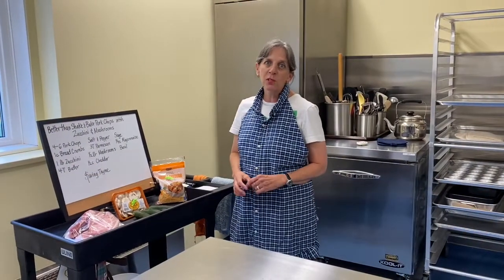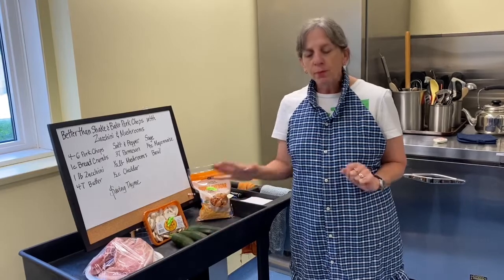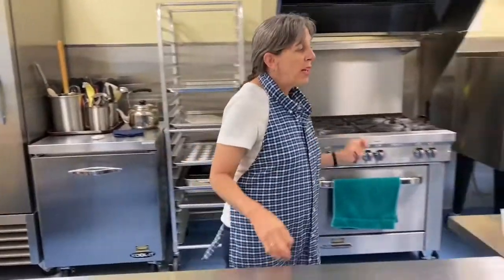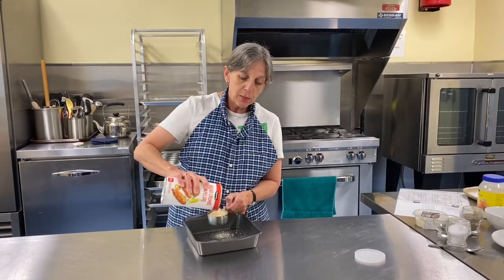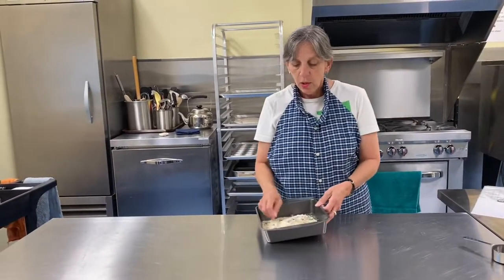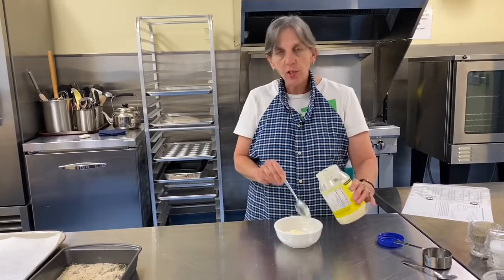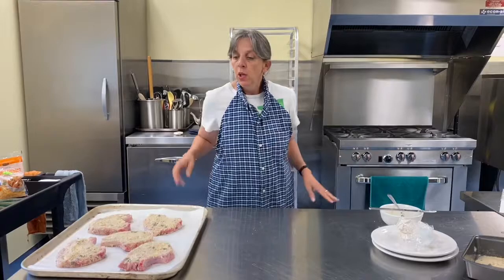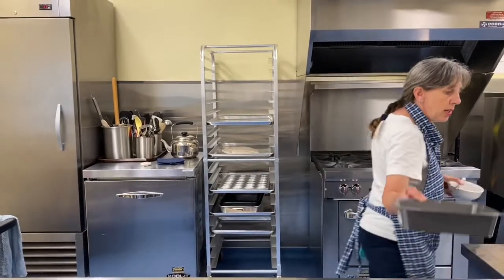Saving Thyme: Better Than Shake & Bake Pork Chops with Zucchini & Mushrooms (and a lecture 🤪)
Easy recipes that save you time and money. This week on Saving Thyme is Baked Pork Chops with Zucchini and Mushrooms. We purchased the sale items at Metro this week, find your local store for the deals!